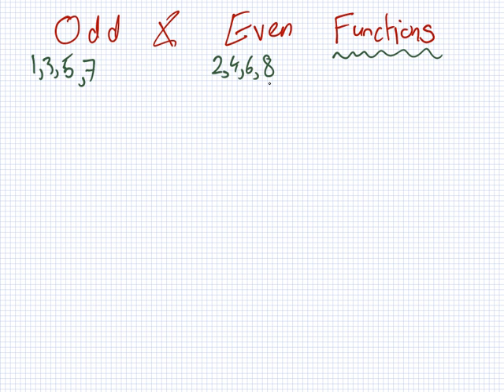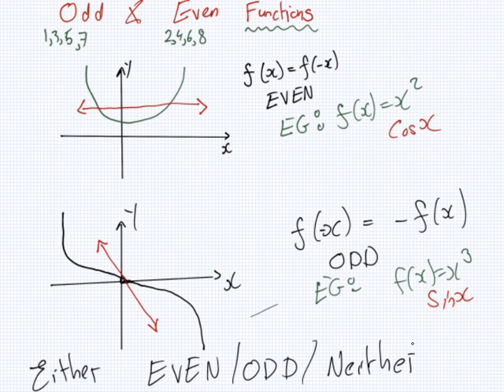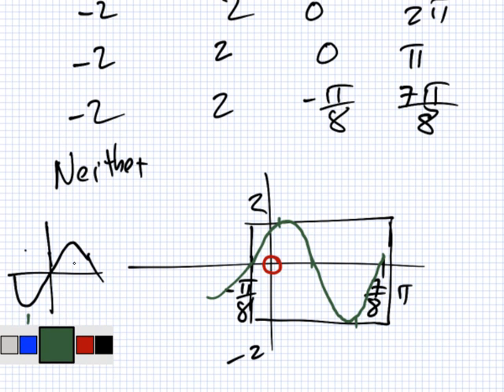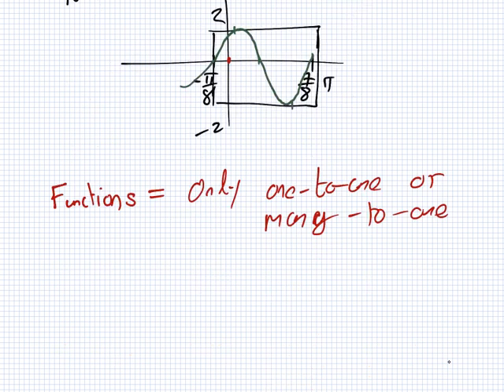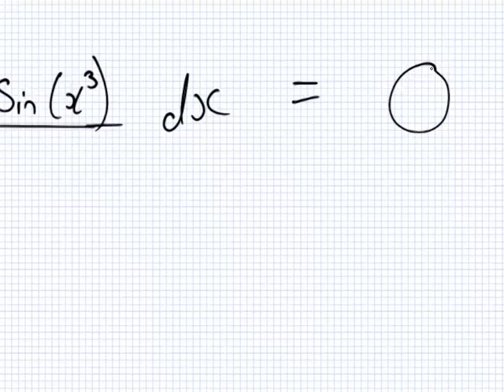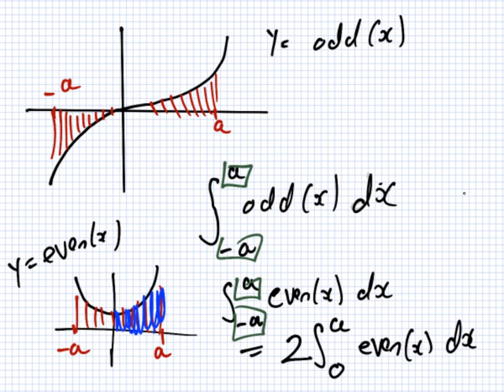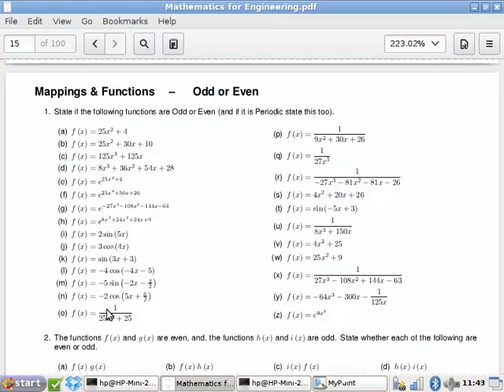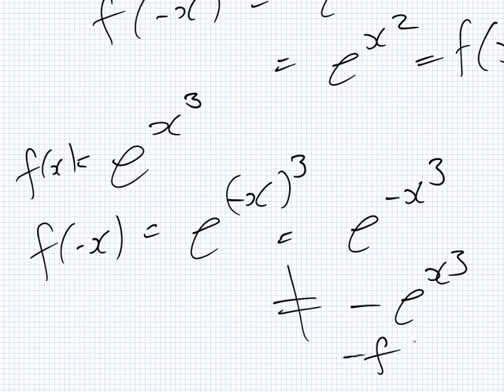Mathematics for Engineering | Mappings and Functions | Odd and Even | Lesson | Mon 22 Jan 2018 11:21